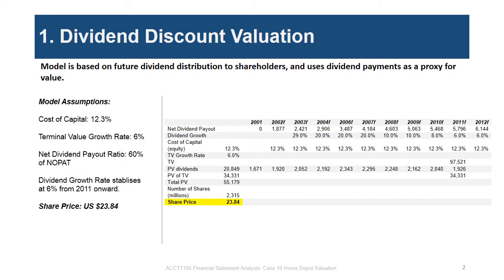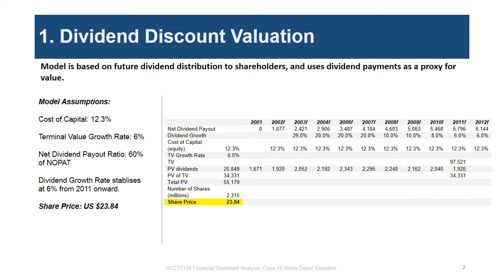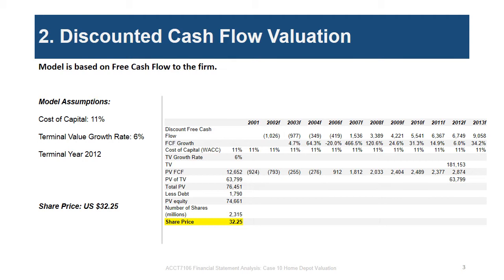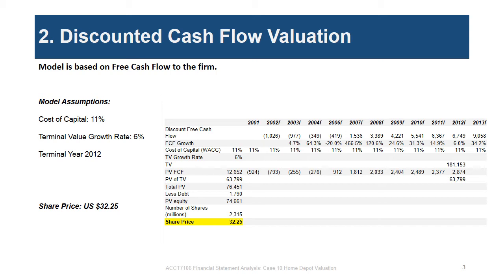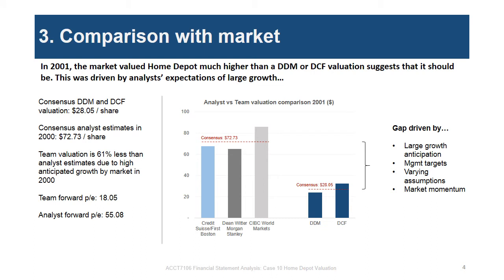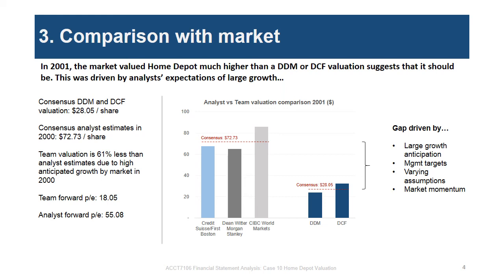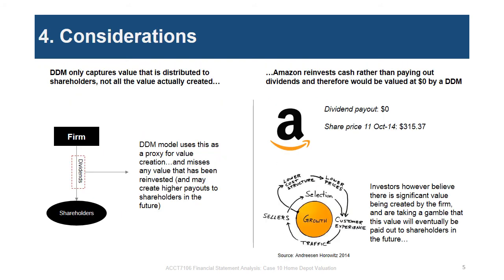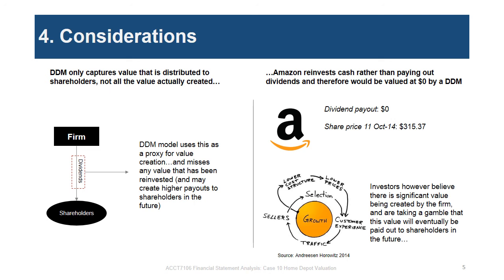ACCT7106: Home Depot Case Study 10